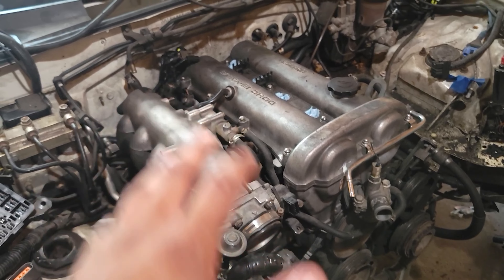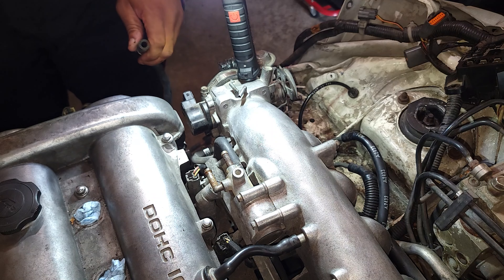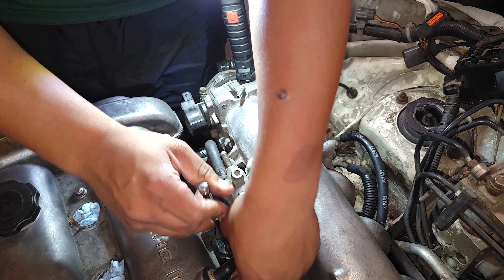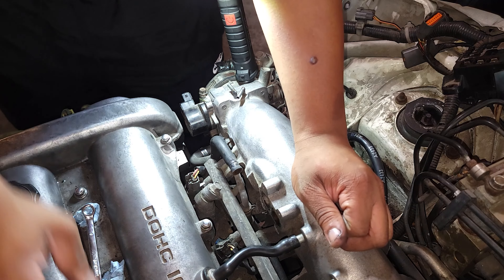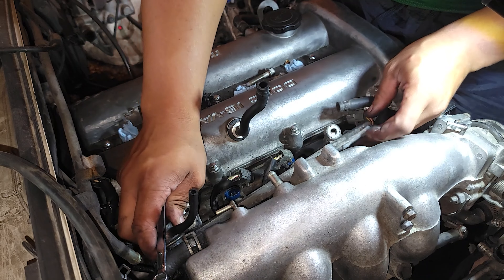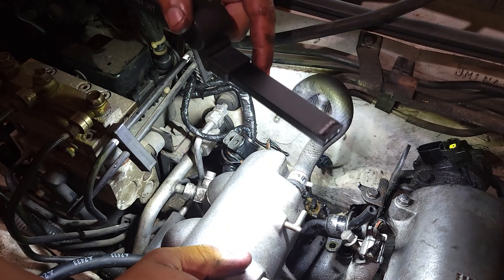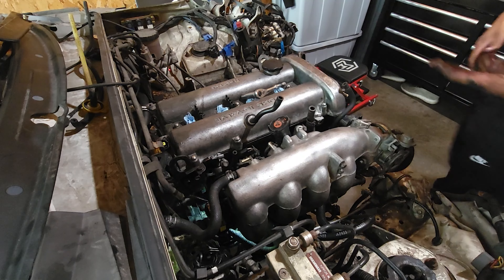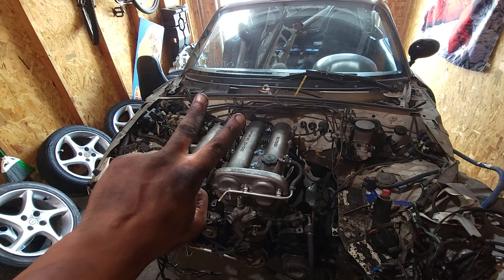FINAL STEP FOR REMOVAL [92' Miata Rebuild: Part 5]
Last bits of removal before the engine and transmission can come out. There was a lot of dirt and crud all over my hands this video, so I think when the engine is out i'm gonna do a nice deep clean of the whole thing.

In this video, I removed the fuel rail and injectors from the engine. I also unplugged the last bit of the wiring harness that connects to the engine, which it is now completely free and ready to be pulled out.

Next video, I will be pulling the engine and transmission out of the car and getting the engine on a stand to be torn apart.